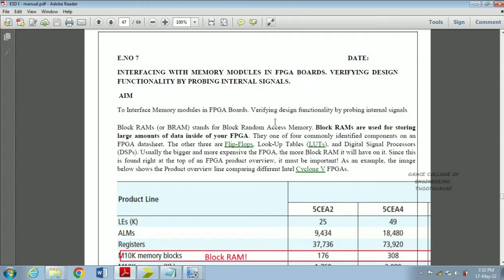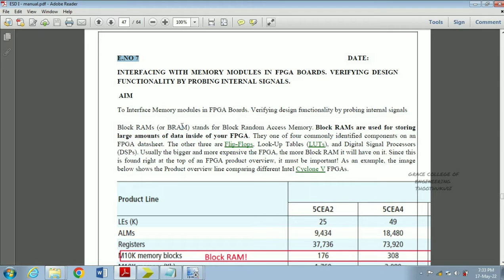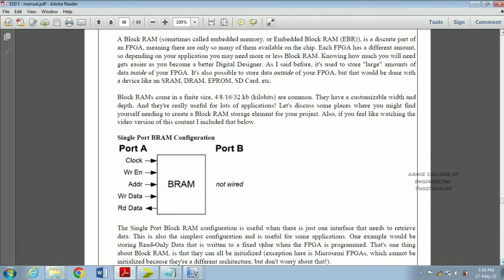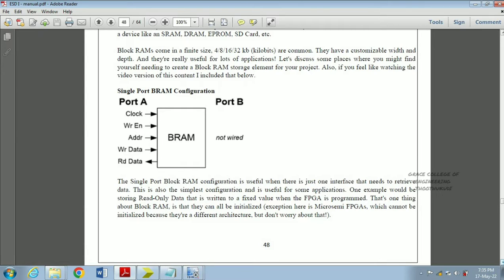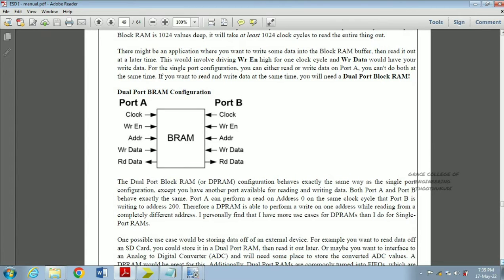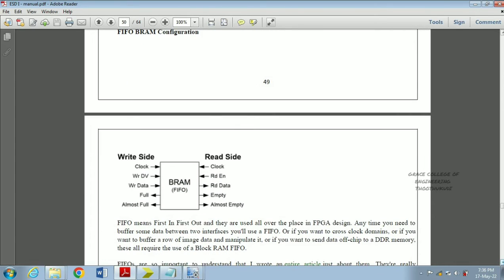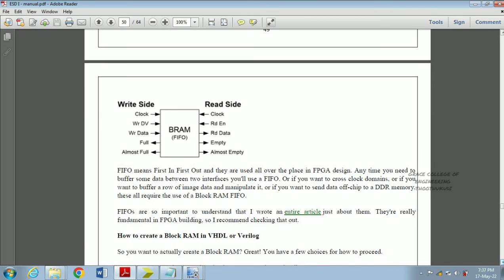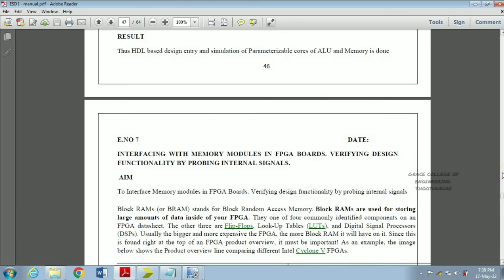GRACE COE ECE AP4111 ESD LAB Ex 7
Interfacing with Memory modules in FPGA Boards. Verifying design functionality by probing internal signals.